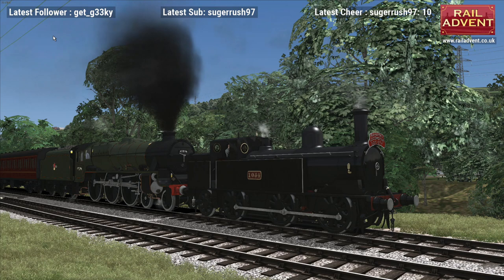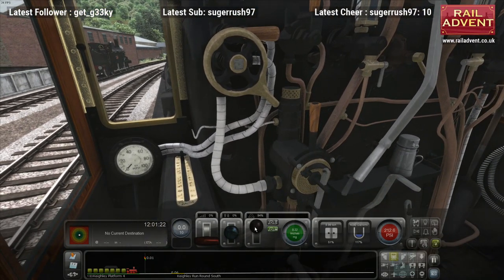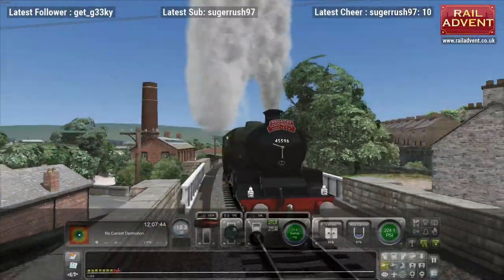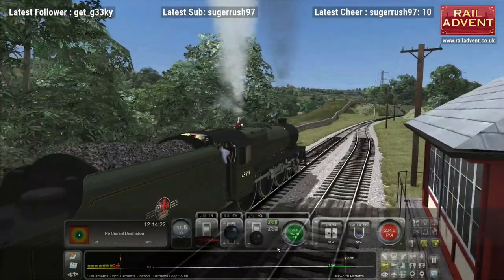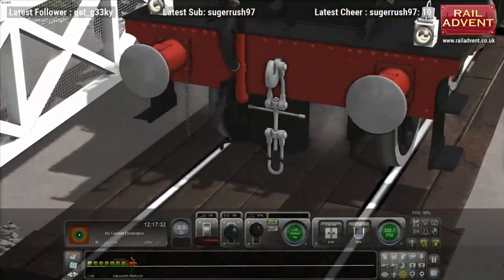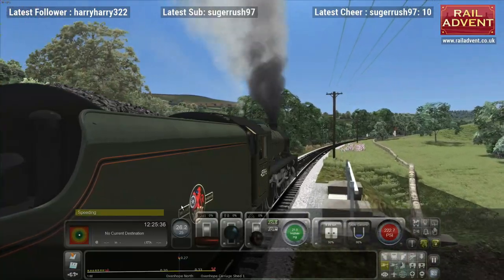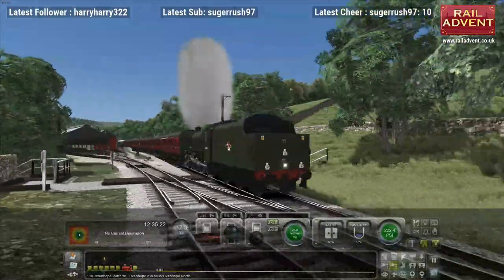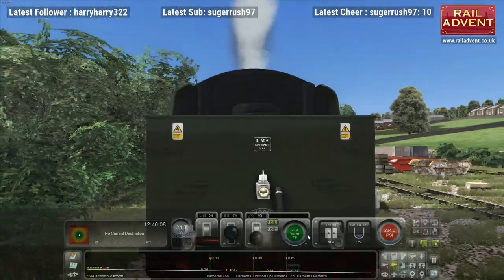8K 45596 Bahamas in Train Simulator 2021! - Q&A with Blast Pipe Productions - P1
Part 1 of 5 of our Q&A session with Sam from Blast Pipe Productions as we have a look at the Work In Progress Bahamas Locomotive Society Pack.